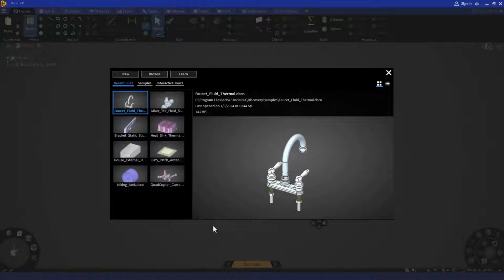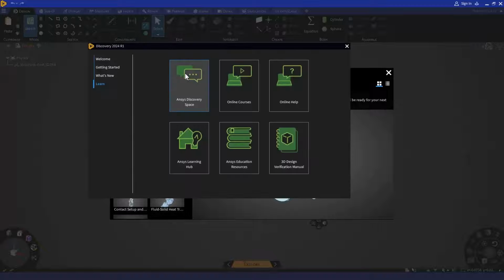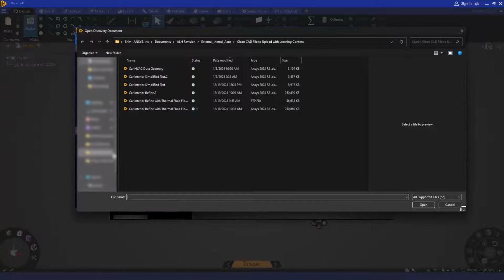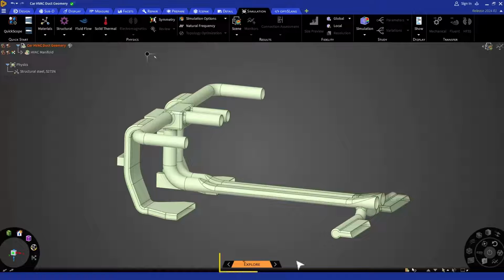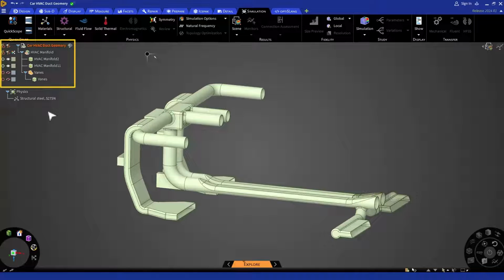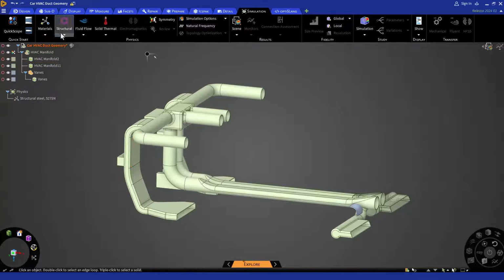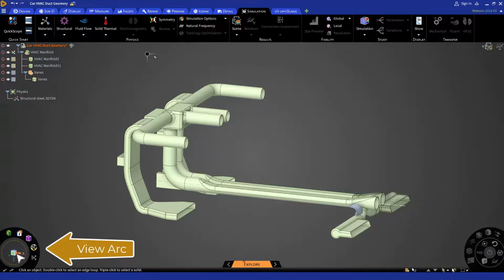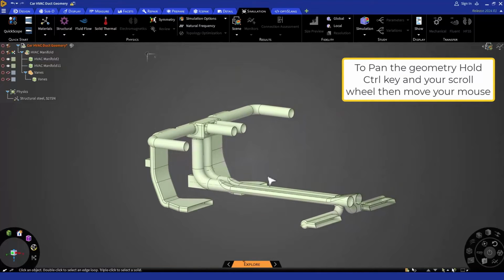Discovery User Interface – Lesson 1, Part 1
In this video, you will learn how to use the Ansys Discovery user interface to create and explore different designs. You will discover how to access the 'Home Page' and its various options; switch between the three main modes: Model, Explore, and Refine, import CAD files and edit them; use the different tabs to control the design, display, repair, prepare, and simulation settings; get help from the overlay system and find more information.